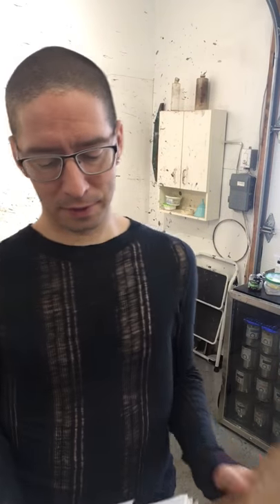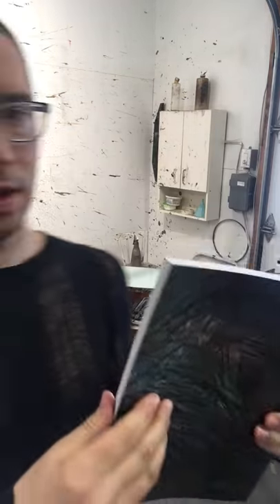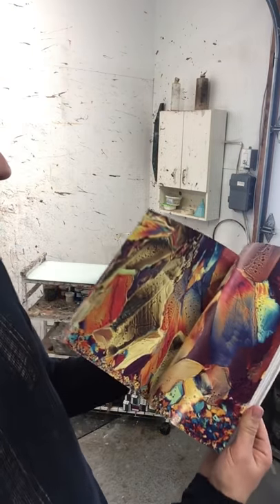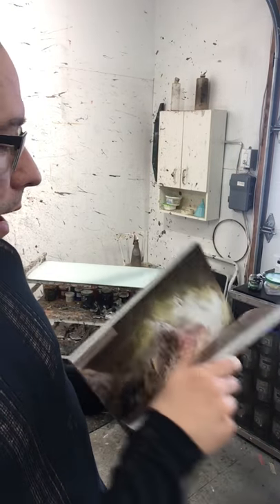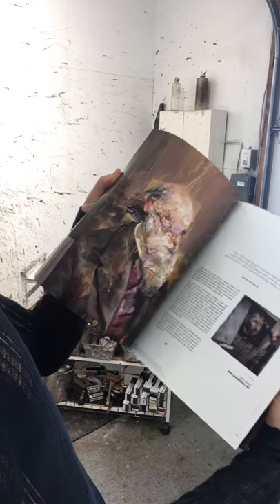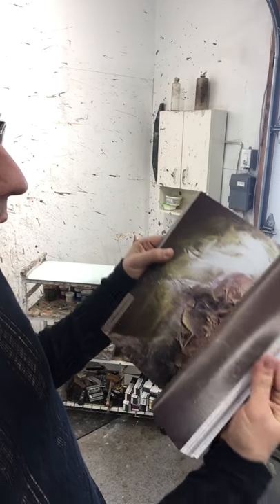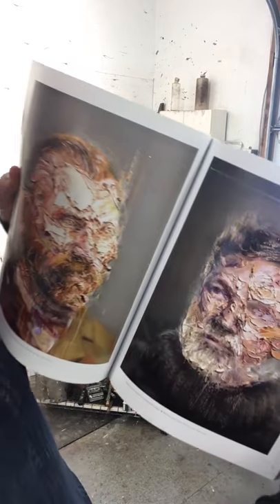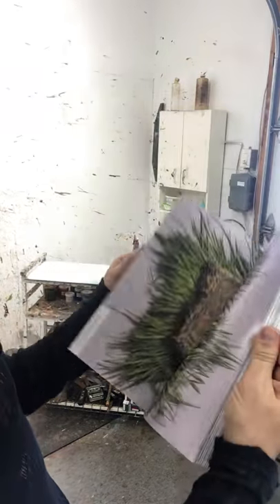Featured in E-Squared Magazine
Art and science have different methods but they share profound ties: being curious about the world we live in.

I’m part of the latest issue (#4) of a magazine called E-Squared Magazine which explores these ties.

As the editor says: “Smart is the new sexy!”